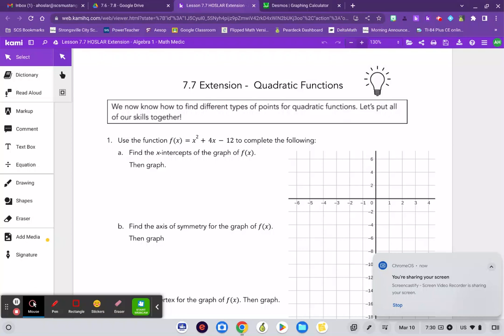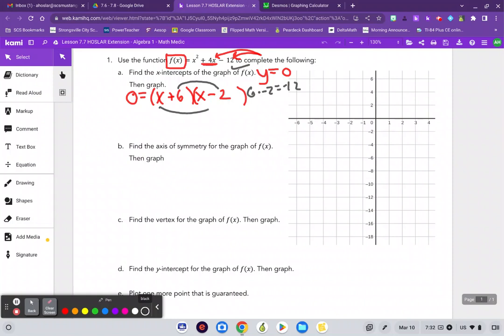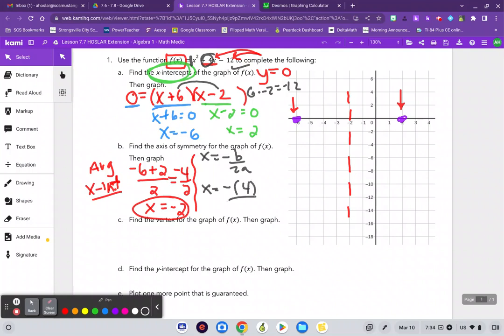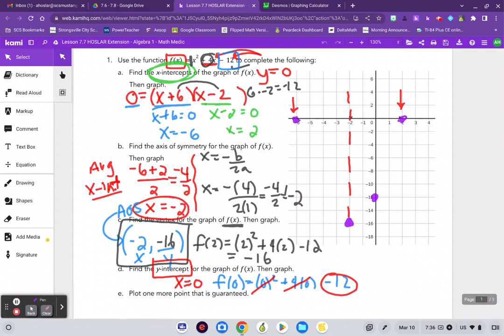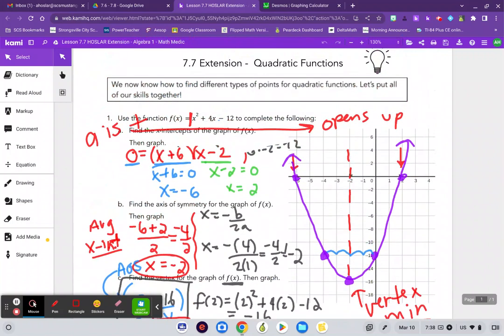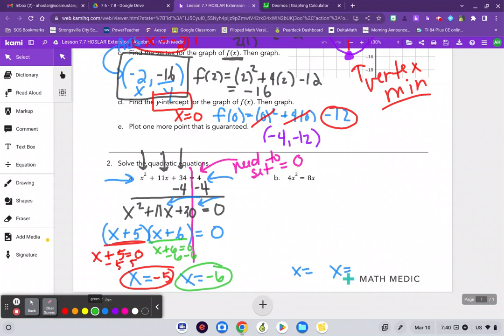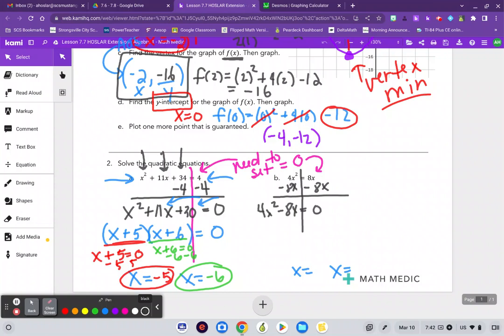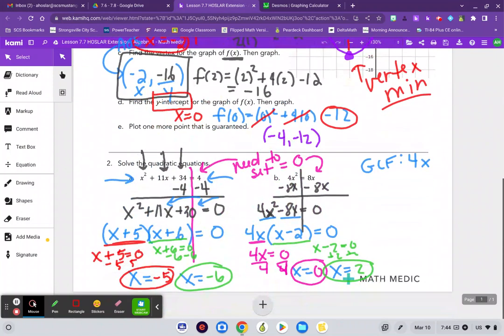7.7 Extension MM